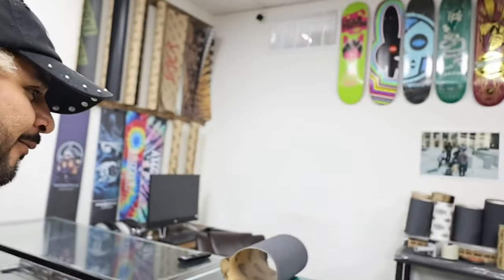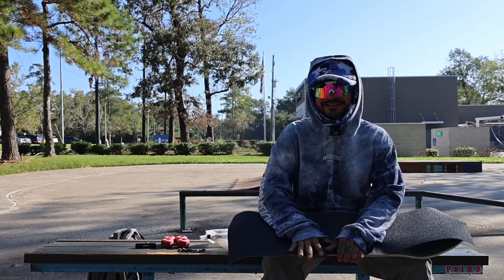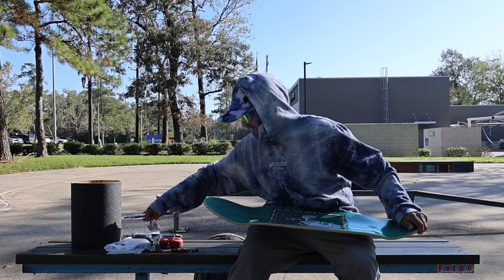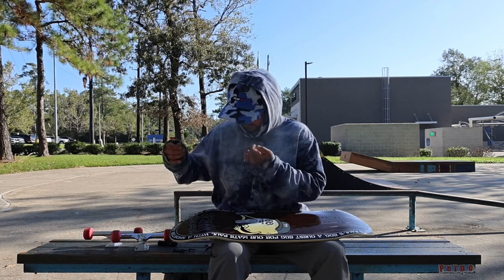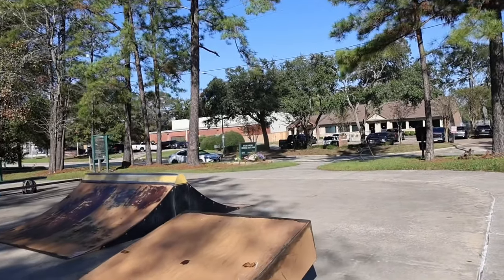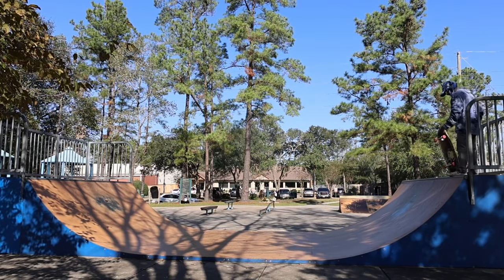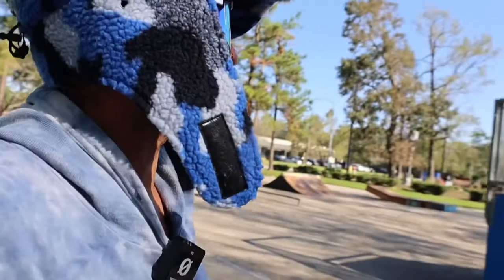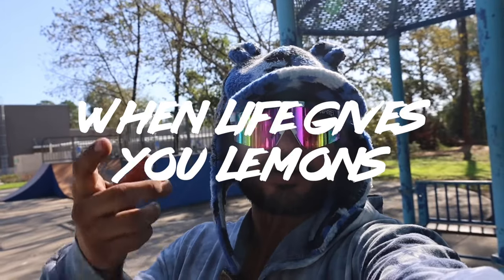Setting Up A Heroin 10” Wide Egg Board & Learning Half Pipes Tricks In Houston!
Setting Up My New Heroin 10” Wide Egg Board In Houston!

Description:

Welcome back to the channel! It’s my first time back in Houston, Texas, and I’m finally getting everything together. Today, I decided to relax and set up my brand-new Heroin Egg board (Paul’s Egg Style, 10.4 size) at the Dylan Duncan Skate Park! This is actually the biggest board I’ve ever skated, and I’m super excited to show you the setup process on video. For this setup, I used Slappy 10-inch trucks—perfectly paired with the board to get that full, classic skate style.

After setting up, I spent some time warming up and getting a feel for this big board. This session was special since I took on learning half-pipe skating, which has been on my list for a while. I started practicing some frontside airs, building up my confidence until I finally landed a frontside air grab! Achieving that trick on such a hot day felt amazing, but I didn’t expect the heat—it was scorching, and I almost melted in my sweater.

After setting up my new board, I took a few minutes to warm up and really get a feel for this bigger setup. It was actually a pretty cool day, so I set the camera up in the shade and just took my time enjoying the vibe. The Dylan Duncan Skate Park is located in a really nice part of Kingwood, sometimes called North Park by locals, and it has such a chill atmosphere. You can hear the birds, and people walk their dogs nearby. There’s a little bit of background noise from a car wash down the road, but other than that, it’s a super calm spot. It was great having the skate park to myself and really focusing on learning half-pipe tricks, which has been on my list for a while.

Once I felt warmed up, I started practicing frontside airs, getting more confident with each try until I finally landed a frontside air grab! That trick felt amazing to pull off, especially in such a peaceful setting, and I’m so glad I could capture it on video. I hope you enjoy watching the setup, the tricks, and the vibe of this session. Overall, it was an amazing day filled with skating, learning new tricks, and just appreciating the feeling of being back in Houston, reconnecting with my local skate spots and community. From setting up the Heroin Egg board to landing the frontside air grab on the half pipe, this session really captured the essence of why I love skateboarding—pushing my limits, embracing the challenges, and finding joy in every small victory. I hope you enjoy watching the setup, the tricks, and the overall vibe of today’s skateboarding adventure as much as I enjoyed creating it.

Time Stamps:
 1. 0:00 - Intro and First Time Back in Houston
 2. 1:25 - Setting Up the Heroin Egg Board (Paul’s Egg Style, 10.4”)
 3. 4:50 - Board Setup Completed and First Impressions
 4. 7:30 - Warming Up at Dylan Duncan Skate Park
 5. 9:55 - Learning Frontside Airs on the Half Pipe
 6. 12:30 - Finally Landing a Frontside Air Grab!